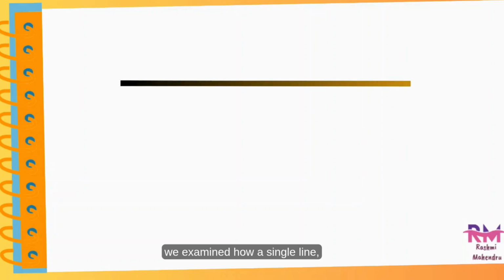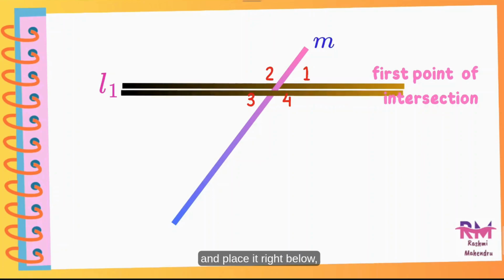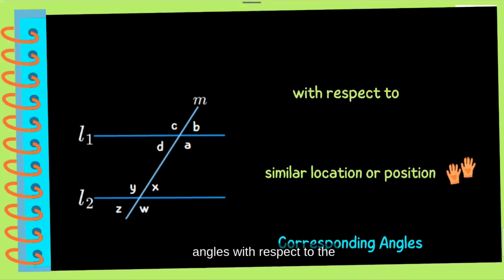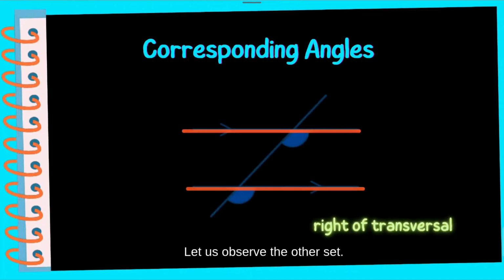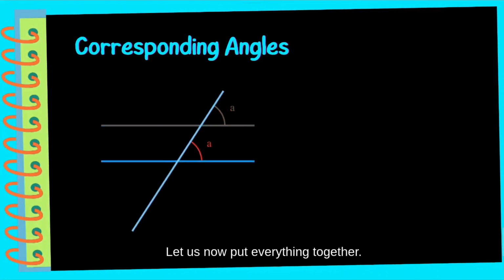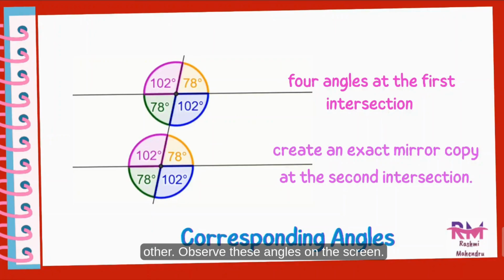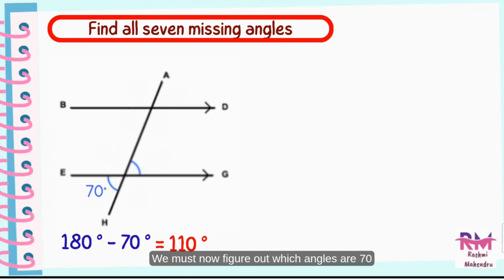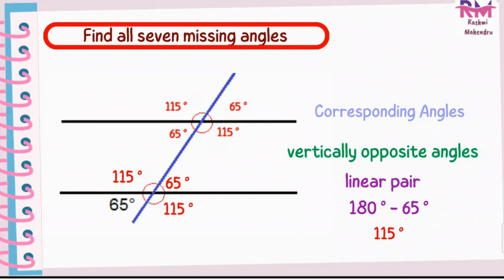What are Corresponding Angles ? | Are they supplementary? | Parallel Lines & Transversals Explained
Unlock the magic of corresponding angles in this clear, concept-driven video! Learn how a transversal forms equal angle pairs when it cuts across two parallel lines.
What you'll learn:
What are corresponding angles?
How to identify them visually
Why they are always equal
Real-world examples and visual proof
Interactive questions to test your understanding
👩‍🏫 Perfect for middle school, high school students, and teachers looking for a clear explanation with visuals.